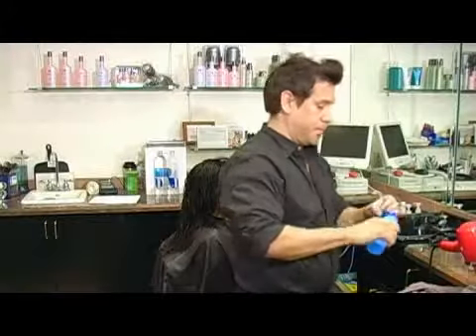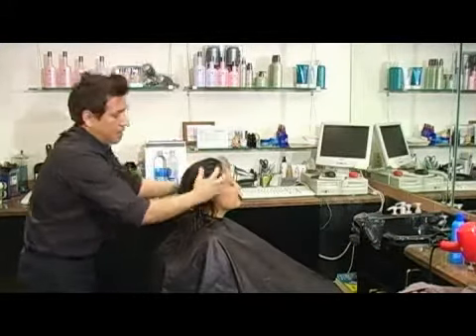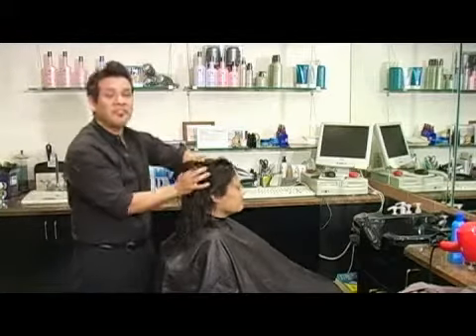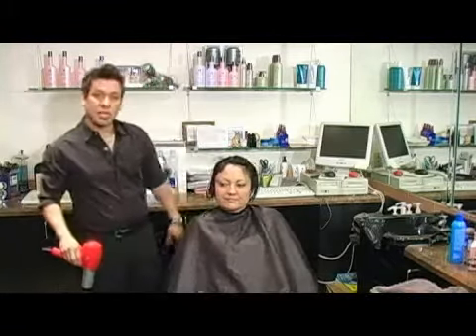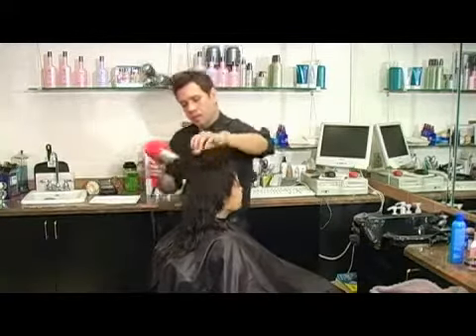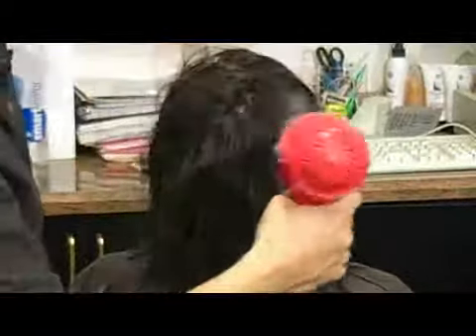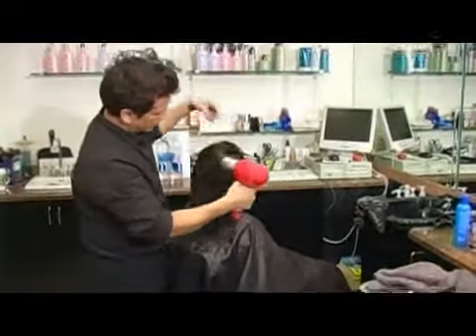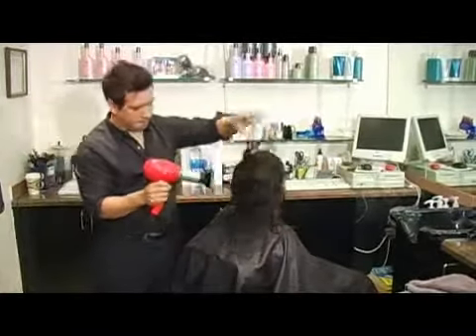Long Hair Trim: Blow-Dry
Long Hair Trim: Blow-Dry. Part of the series: Trimming Long Hair. Before styling long hair, remove about 20 percent of the moisture from the hair. Blow-dry long hair for styling with tips from a high-fashion hair stylist in this free video on hair care.